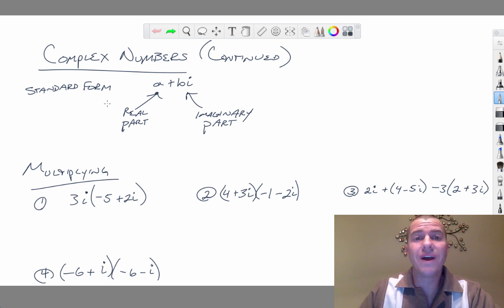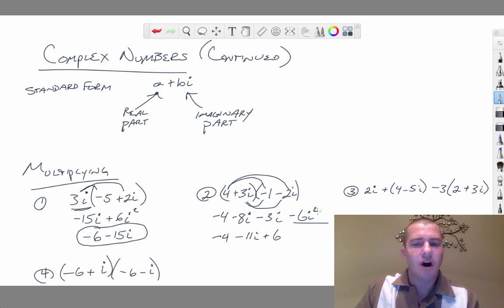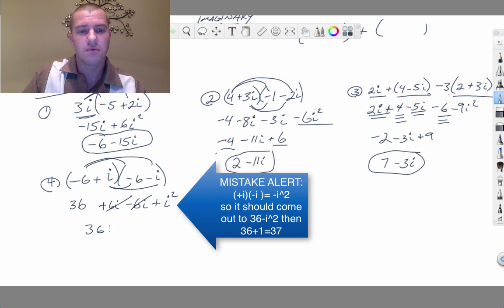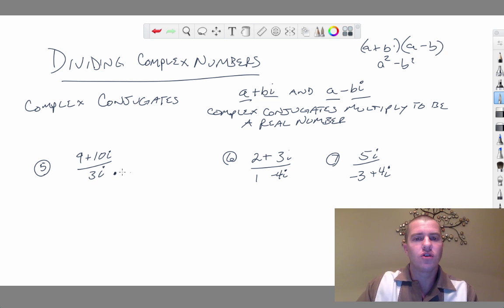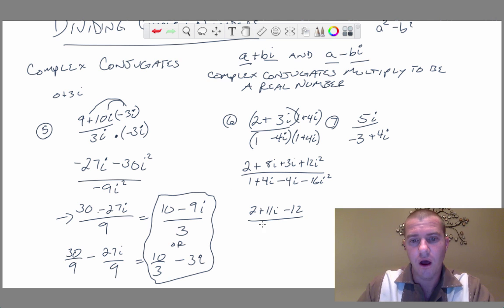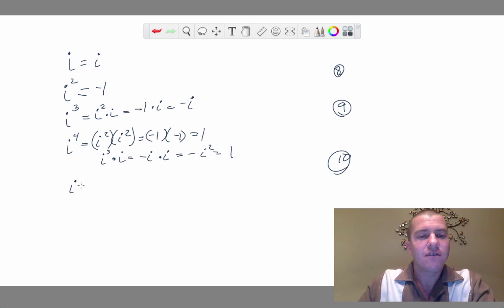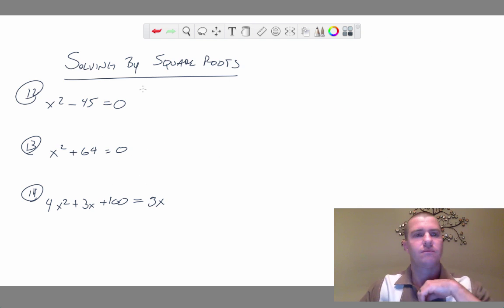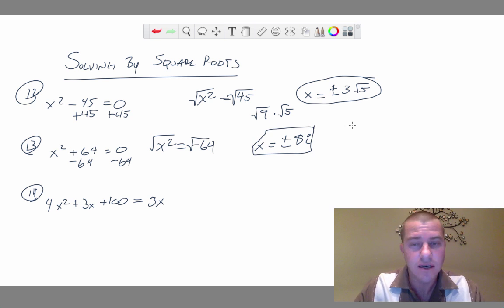#15 Complex Numbers (part 2)